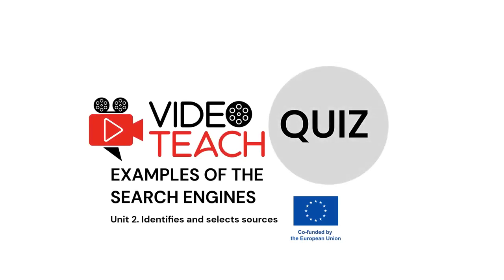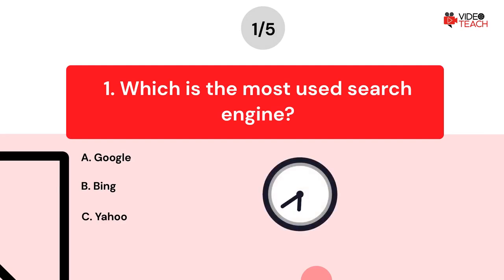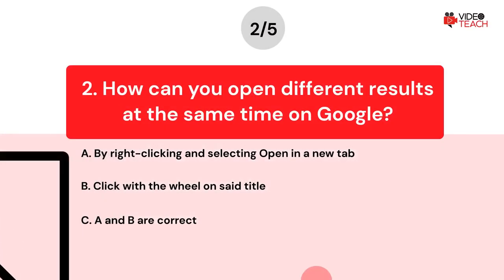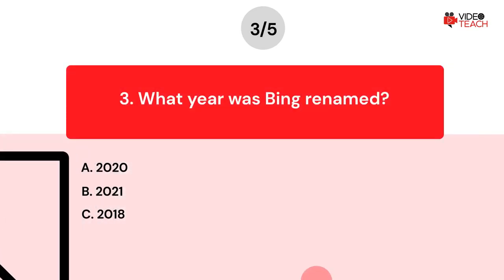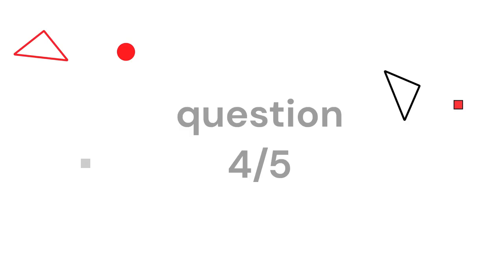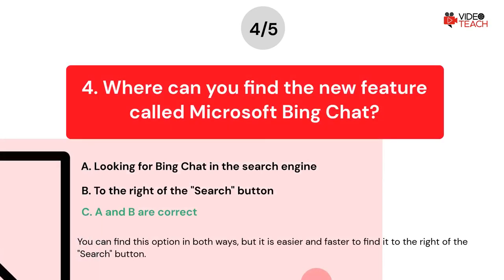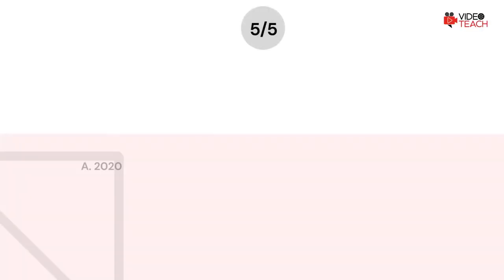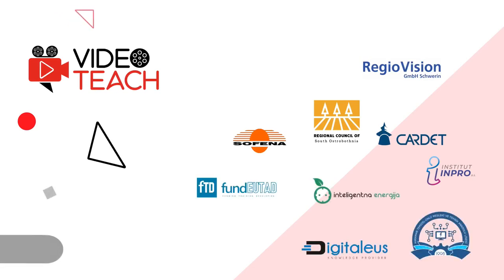1.2.2 Search Engines 3 Examples (QUIZ)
Welcome to the next quiz from the Videoteach project course. This one tests what you learned about 3 examples of the most used search engines: Goggle, Yahoo, and Bing. This quiz follows up on the lessons from the video course called Search Engines.